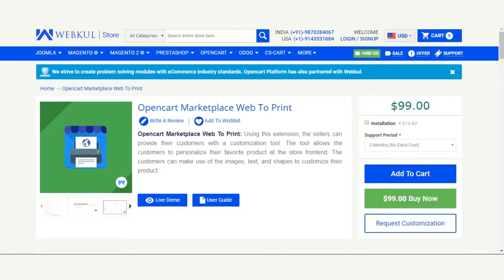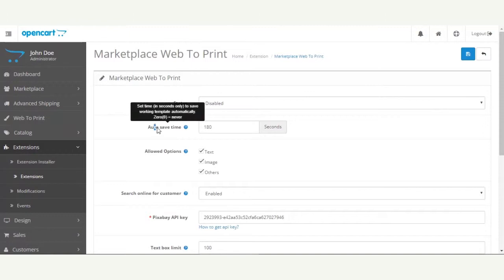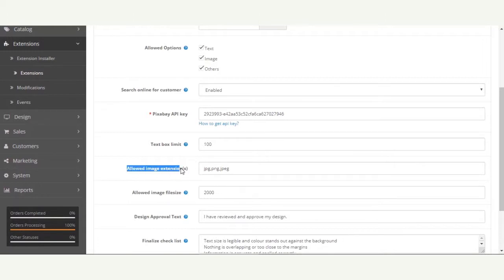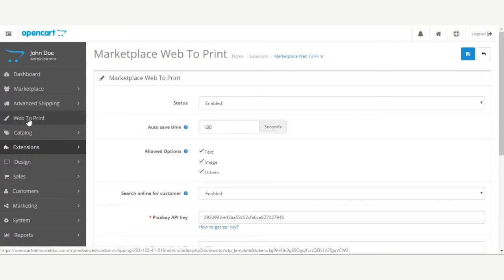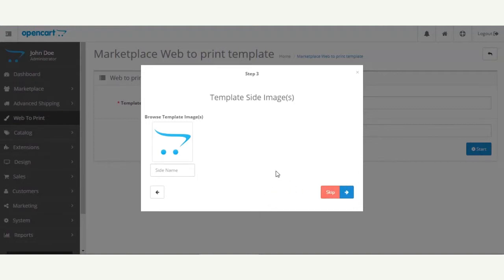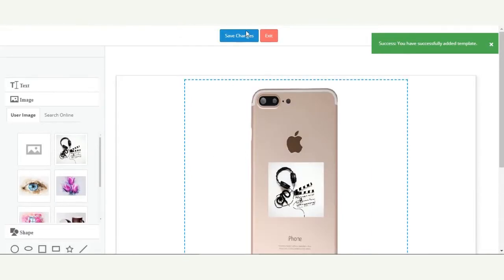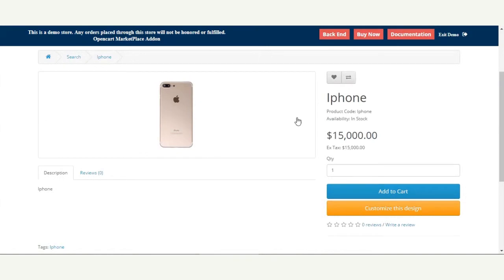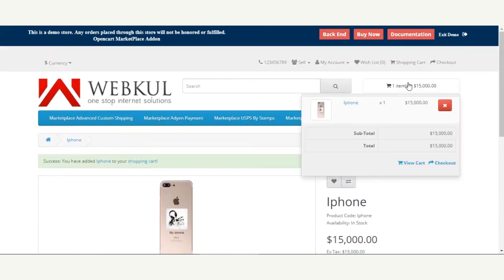OpenCart Marketplace Web To Print - Config. & Admin's Workflow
The extension allows the customers of the opencart marketplace webstore to customize and design their selected products at the storefront very easily.

In this video, we have shown how the admin can configure the module settings in the first place. After that, we show how the admin can add a template and then assign it to a product.

lastly, how the customer views the particular web to print product at the store frontend and other details.

2. Raise a Ticket via our HelpDesk system